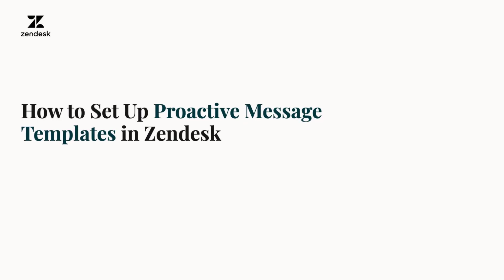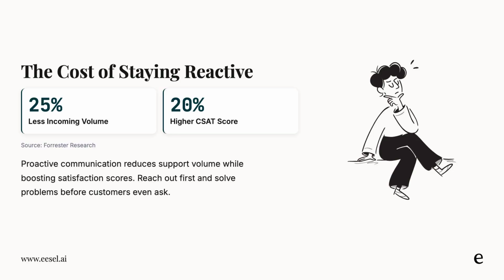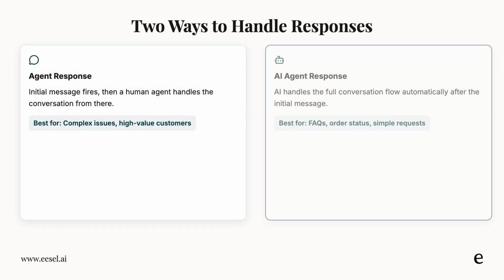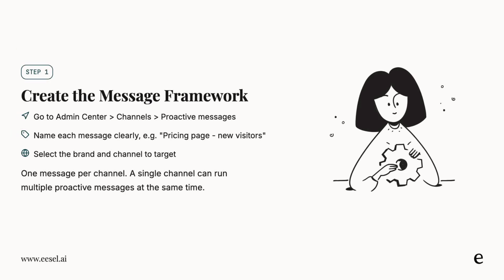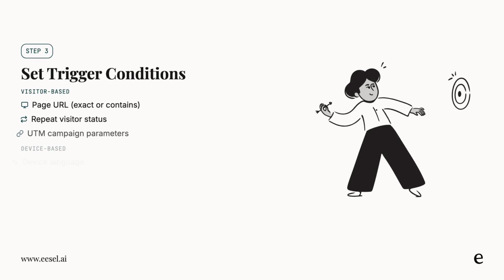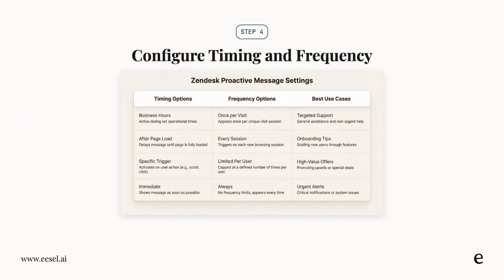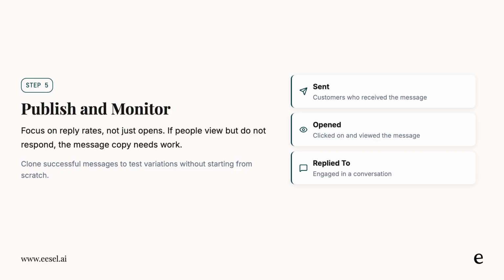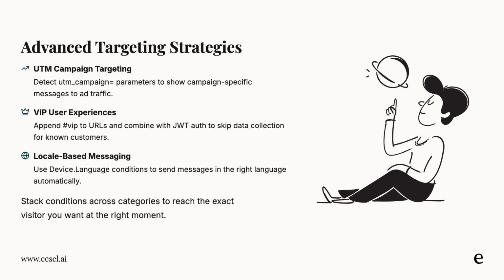Stop waiting for customers to message first: Zendesk proactive templates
Proactive messaging in Zendesk reduces inbound volume by answering customer questions before they ask. Order shipping updates, appointment reminders, and payment confirmations sent proactively reduce "where is my order" contacts by up to 30%. Most teams skip proactive templates because the WhatsApp setup requires template approval. We'll cover:
* When to use proactive messaging and which channels support it natively in Zendesk
* WhatsApp pre-approved template (HSM) submission process and approval timeline
* Building proactive message templates for order updates, appointment reminders, and escalations
* How to trigger proactive messages from ticket events and external webhook sources
* Measuring the contact deflection impact of proactive messaging in Explore

Proactive templates solve common scenarios, but they generate inbound replies. eesel AI handles those replies autonomously, responding to customer follow-up questions so your proactive campaign doesn't create a reactive backlog.